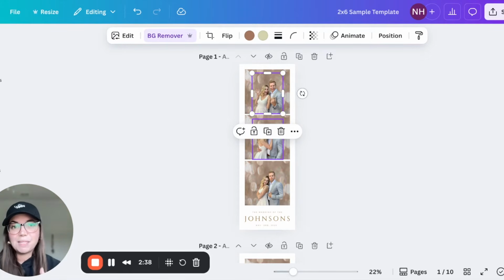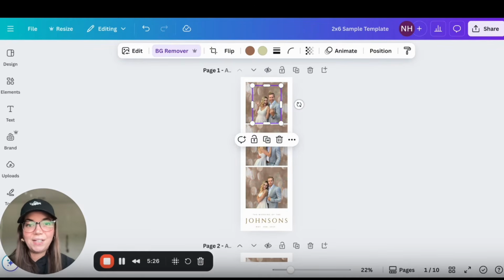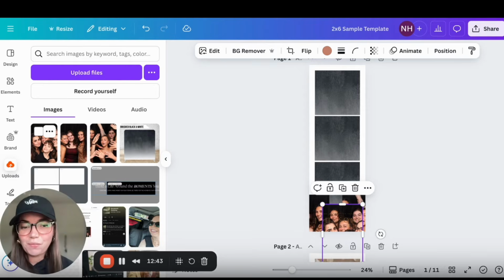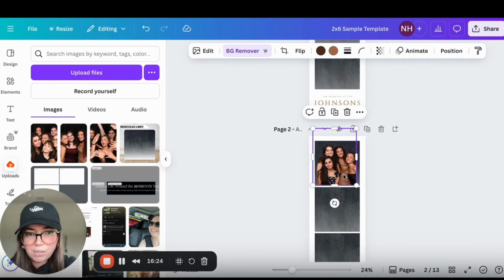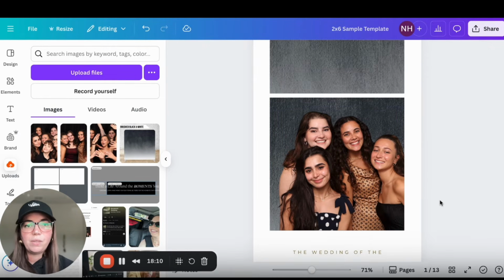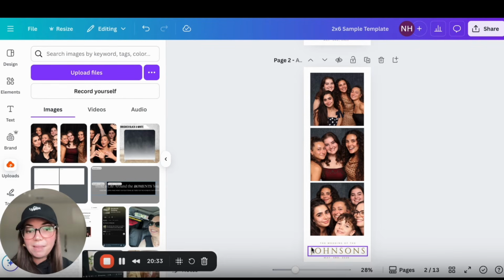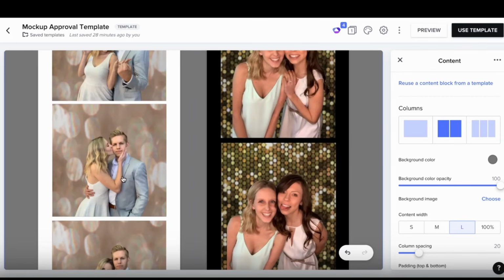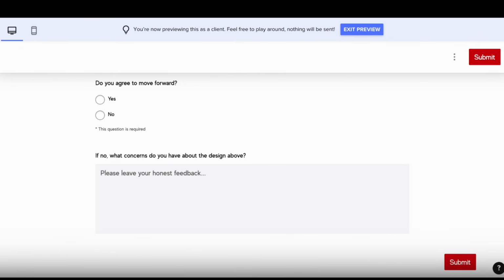How to Create Pro Mockups for Your Photo Booth Clients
In this video, I’m showing you exactly how I present my photo booth mockups to clients so they feel confident, excited, and ready to book. We're not doing janky screenshots here... this is about showing up like a pro and keeping it streamlined.

I walk you through:
✔️ What mockups actually are and why they matter
✔️ The questionnaire I send to gather all the event details
✔️ How I design the mockup in Canva Pro
✔️ How I deliver it beautifully using HoneyBook

The best part? You don’t have to figure this out on your own. I’ve bundled up the exact templates and tools I use to make this whole process a breeze.

Need quick help? Grab a mini consult and I’ll send you a personalized Loom video with my answer

(You get exclusive savings if you’re a student on my templates and contracts)

This is how I run my business... clean, elevated, and ready to impress from the first client interaction.

✨ Want more tools to help you run your photo booth business like the pro you are?